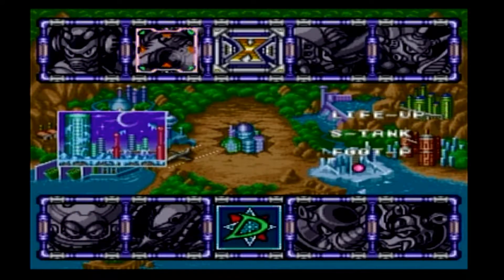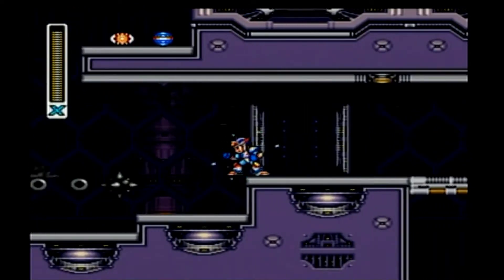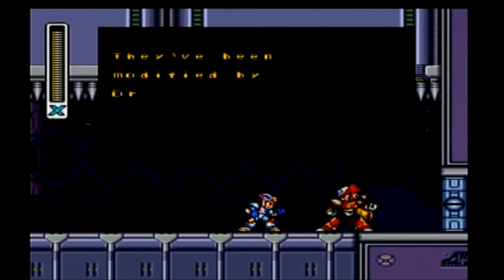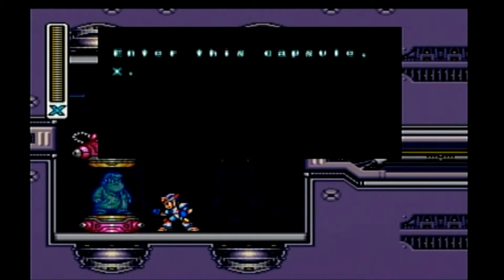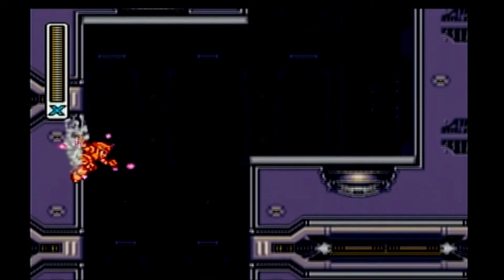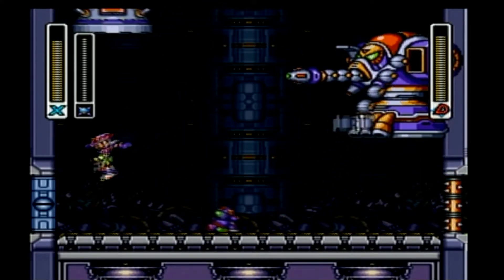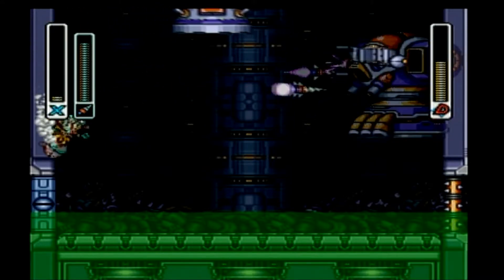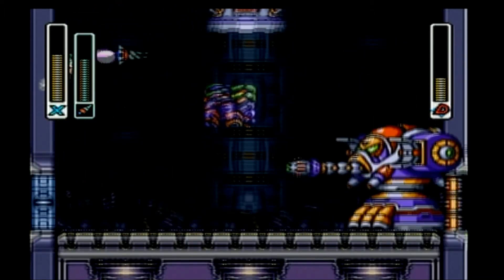Megaman X3 part10: Get Golden | MoeChicken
Finally, the payoff!